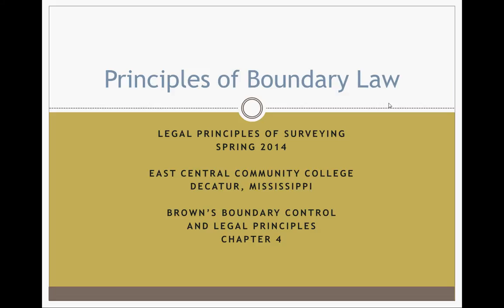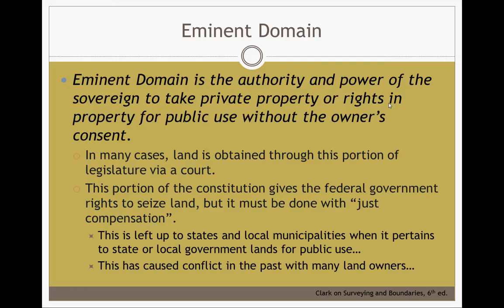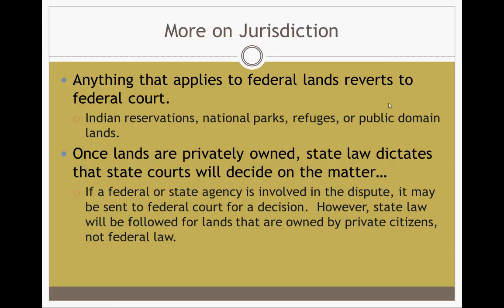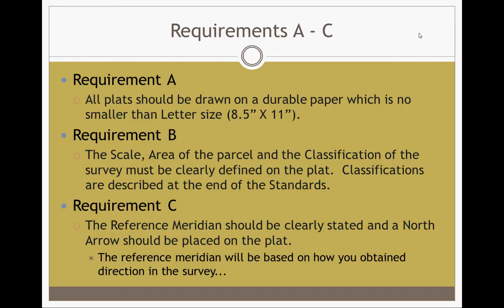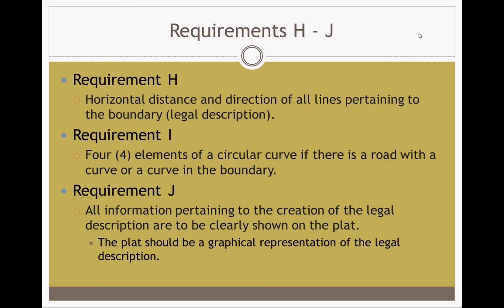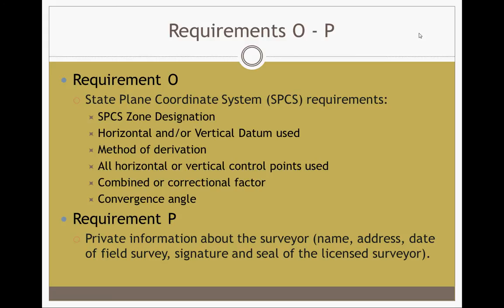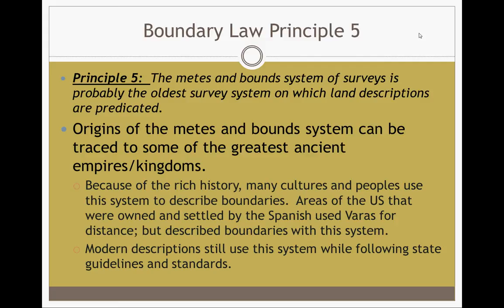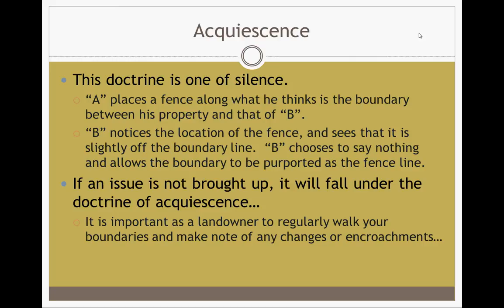Principles of Boundary Law